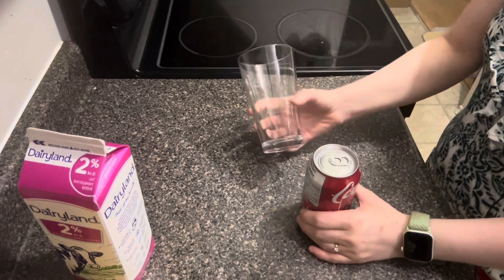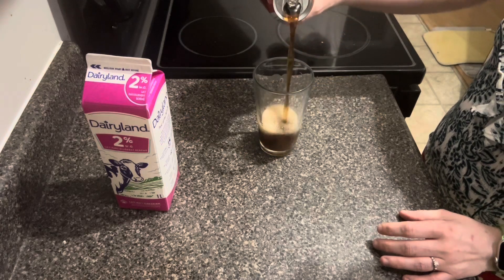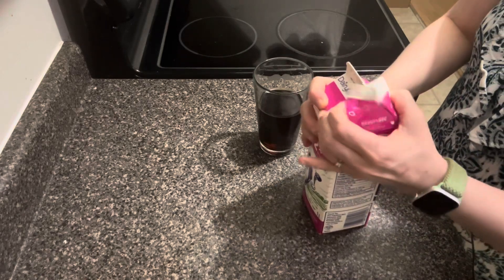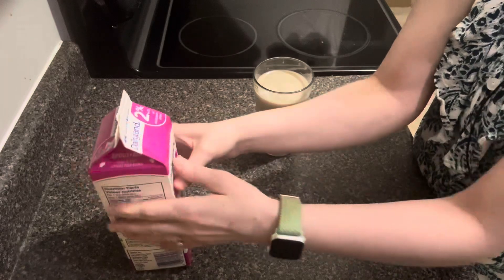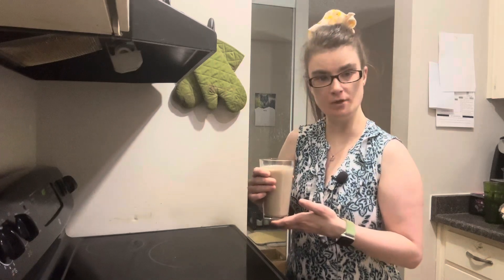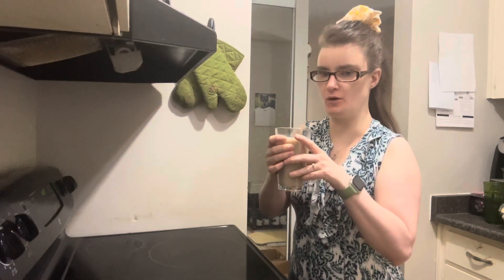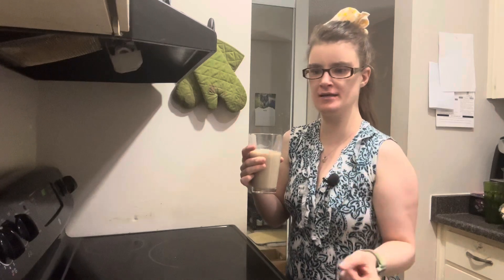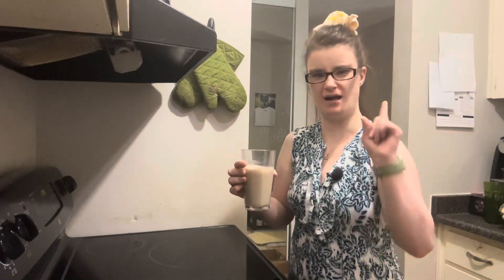I try Coca-Cola and milk! does THIS taste good?!? Episode 64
I try all kinds of food/drinks from your suggestions, and I answer the question…
DOES THIS TASTE GOOD?!?